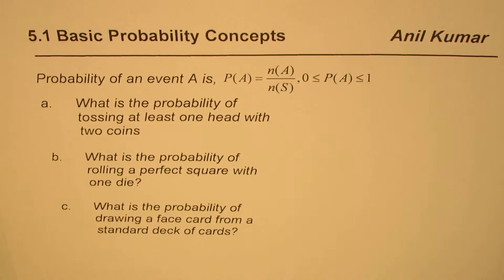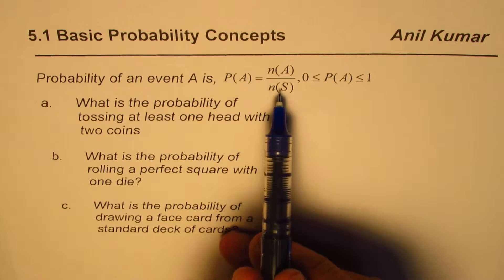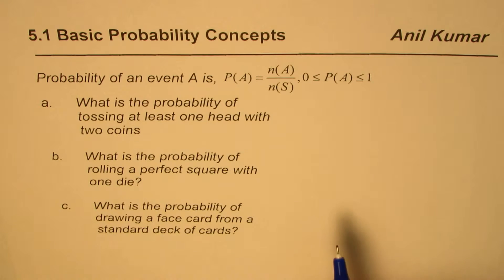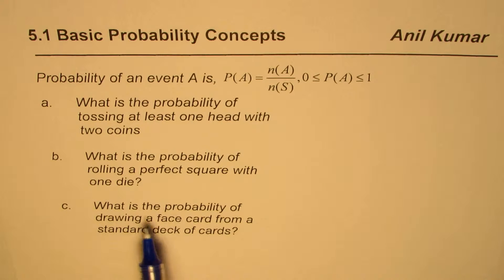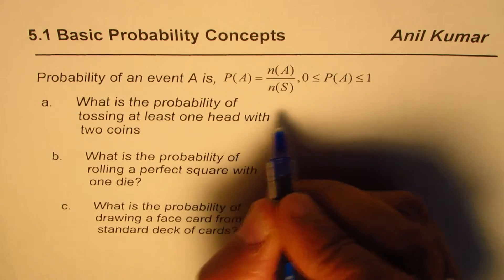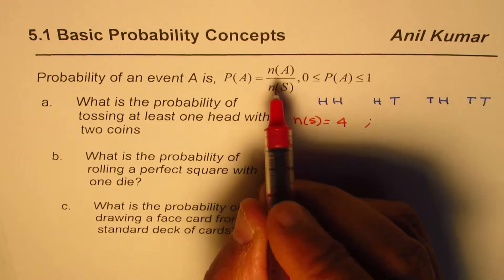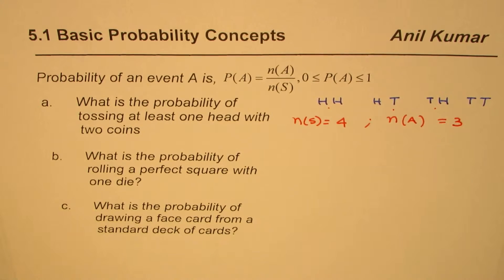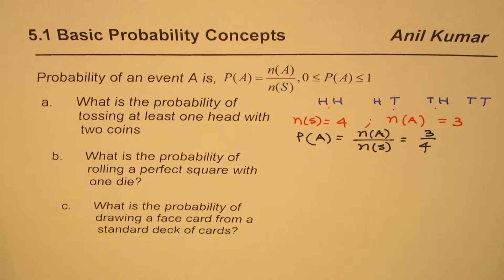Find Classical Probability of Events Tossing Coins Cards and Rolling Die